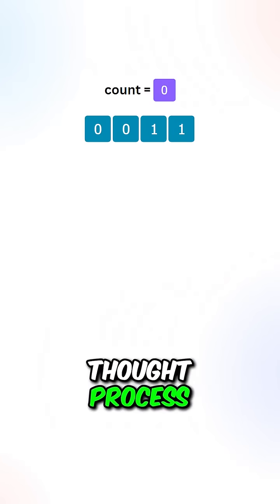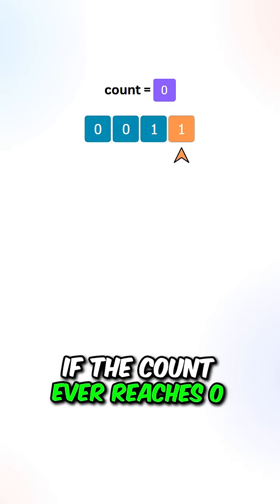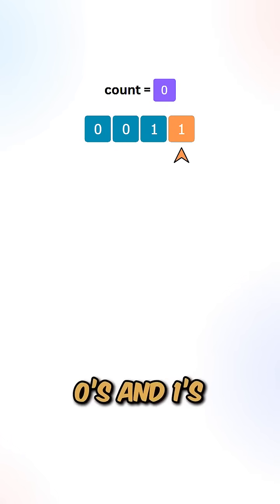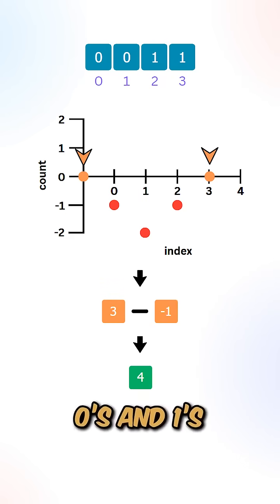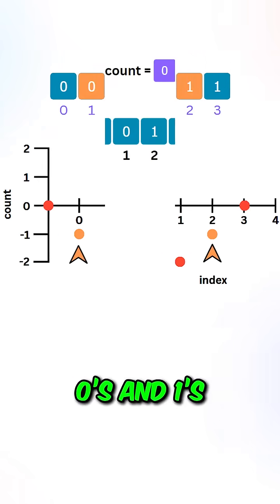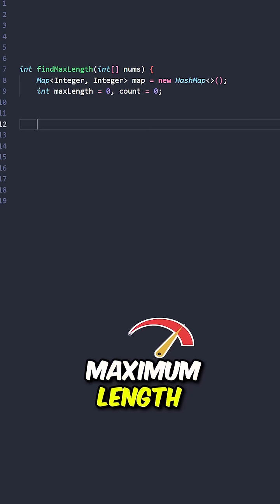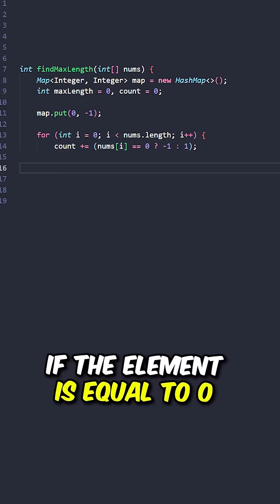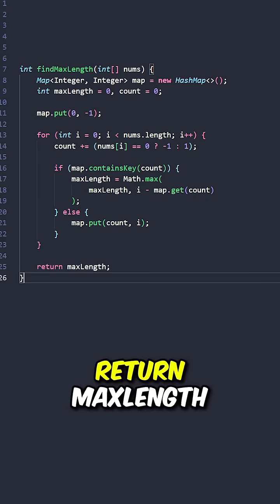LeetCode 525 - Contiguous Array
Find the maximum length of a contiguous subarray with an equal number of 0s and 1s in a binary array.

Never quit,

David J.